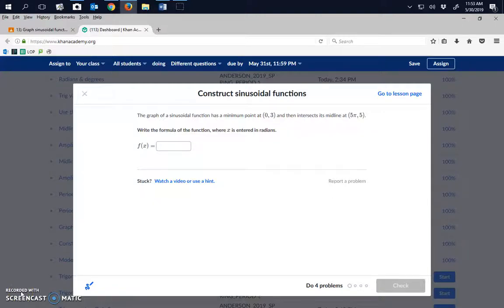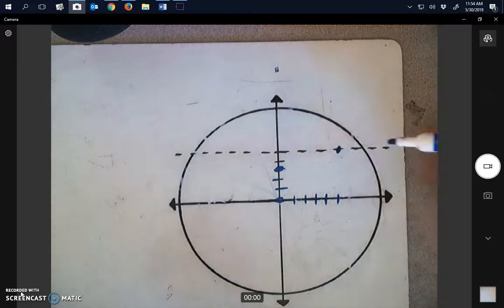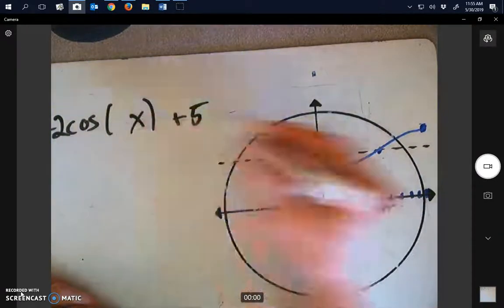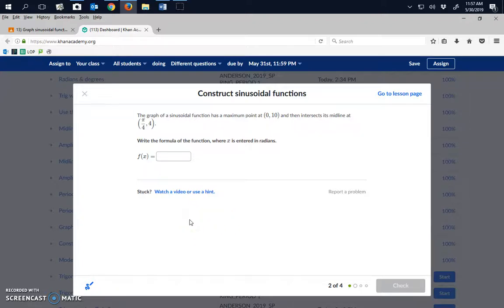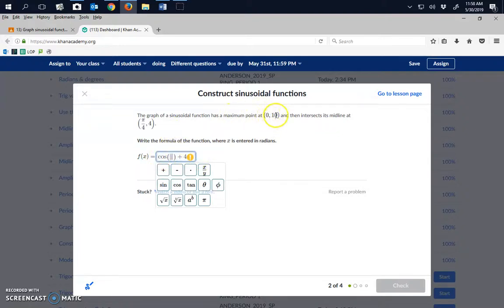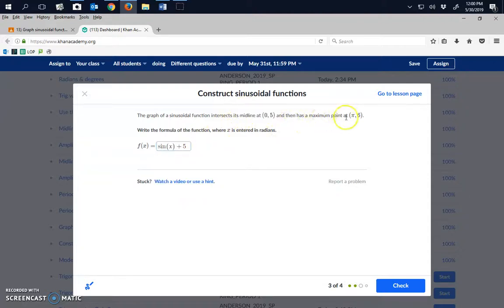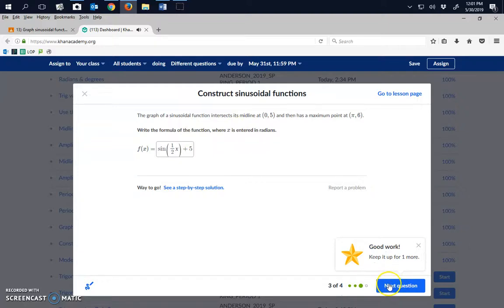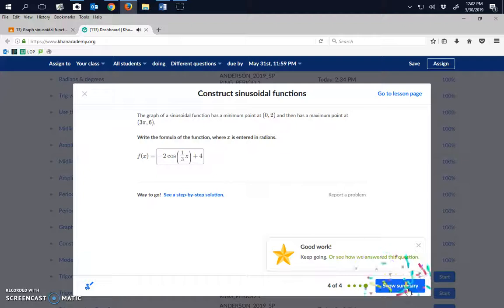Construct sinusoidal functions